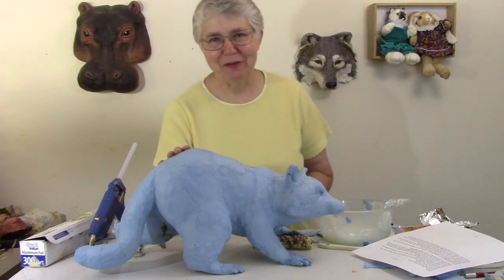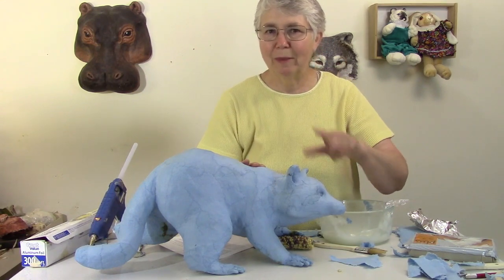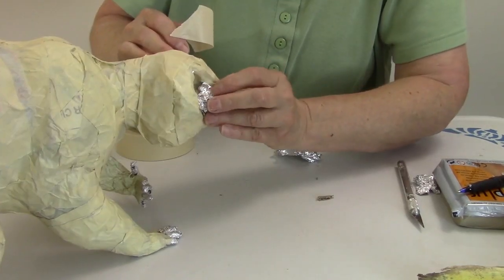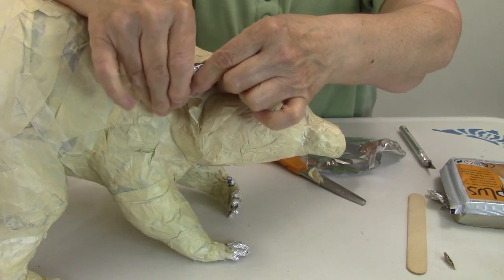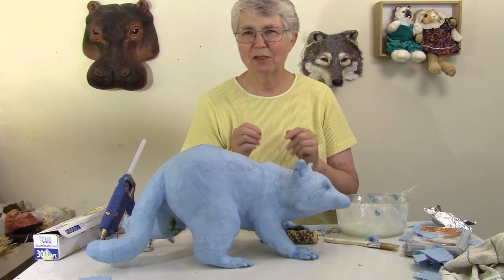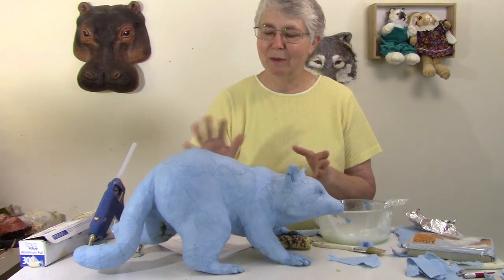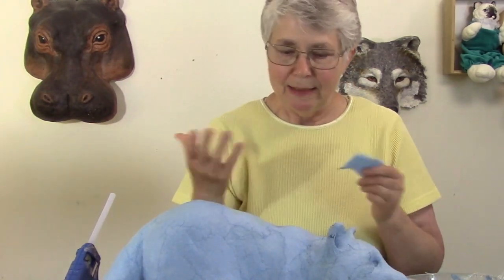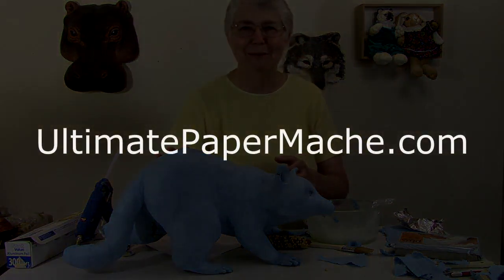Paper Mache Raccoon Head Armature, and Paste - Part 4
If you'd like to download the free pattern that I used for the raccoon, you can find it

Link to pages mentioned in the video:
Corn starch paste - remember to add more water if you're using it with the Scott blue shop towels